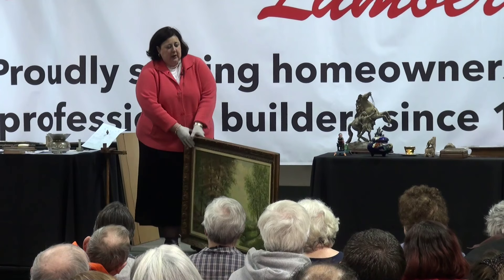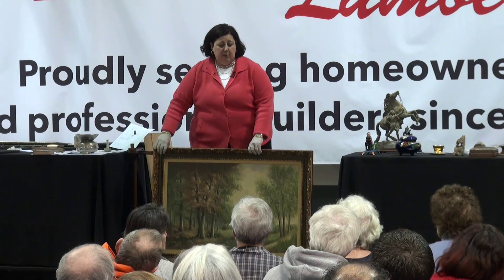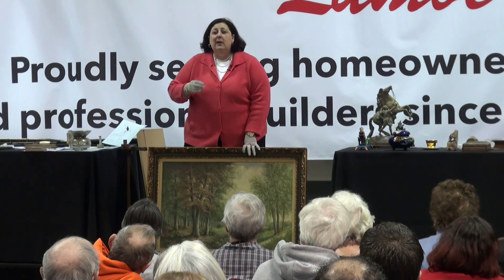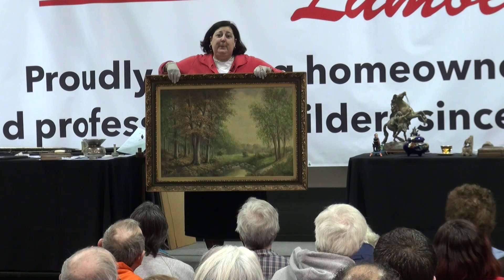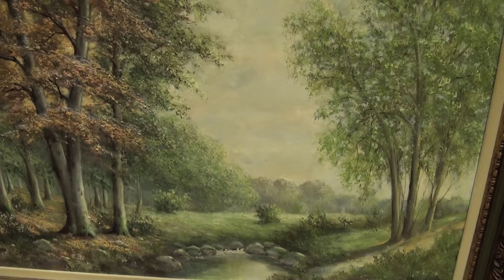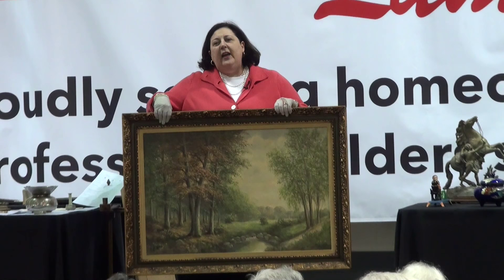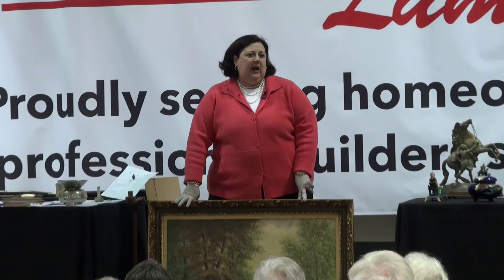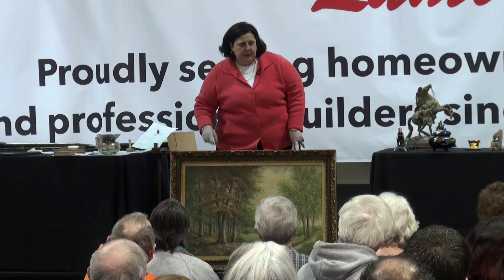How to find $7,500 Painting for $75 at Auction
Watch Dr. Lori show you how to spot a valuable American painting by looking at the back of it. She reveals artist and why painting has yellow haze. Bought at auction.

Ask Dr. Lori to appraise your painting or attend one of her events